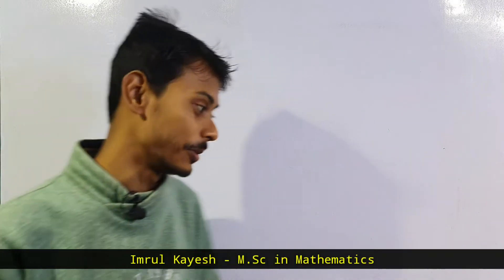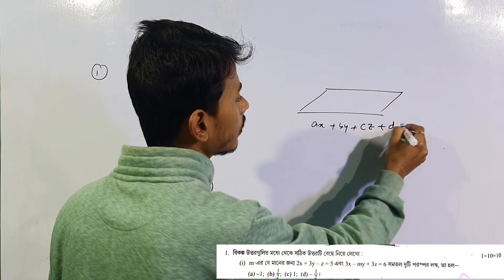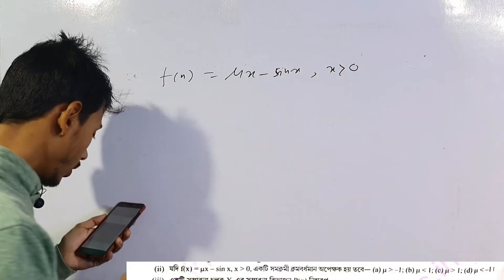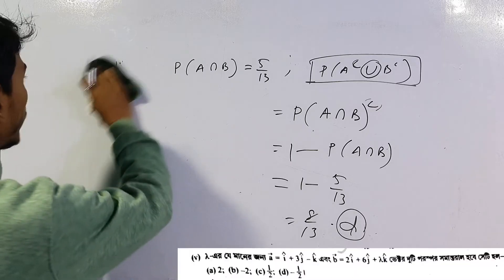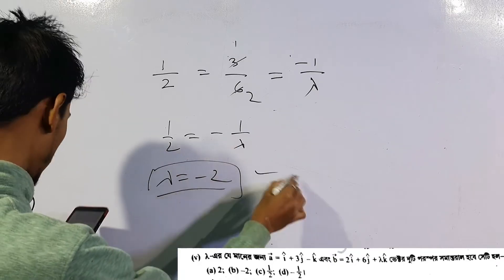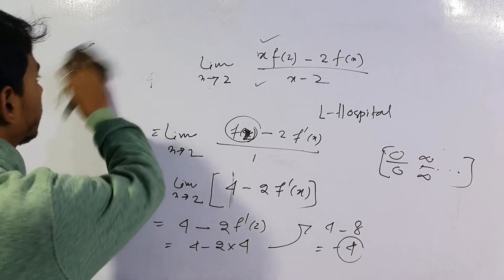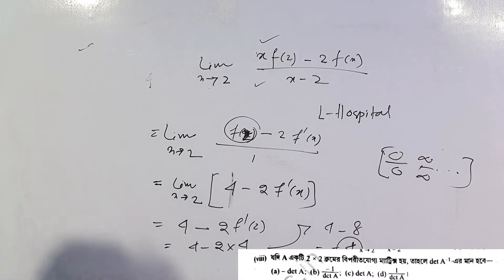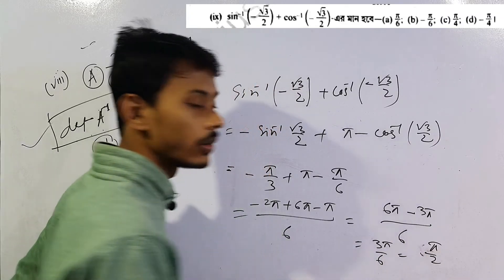HS 2015 Question Paper Solution Part B in Bengali | Previous years paper solution | 2015 mcq sol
hs 2015 mcq question solution part b in bengali by imrul kayesh
Hs 2015 math question paper solution in Bengali by Imrul Kayesh
2015 class 12 math question paper solution in bengali
Previous years question papers solution 2015 in bengali
Math question paper solution 2015
Previous year question 2015 solution
Pyq 2015 solution in bengali math class 12